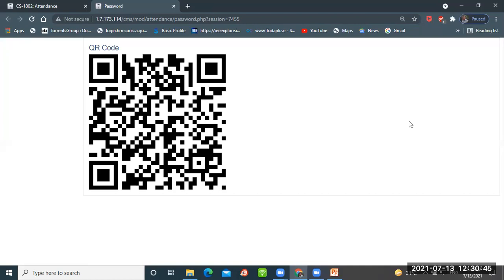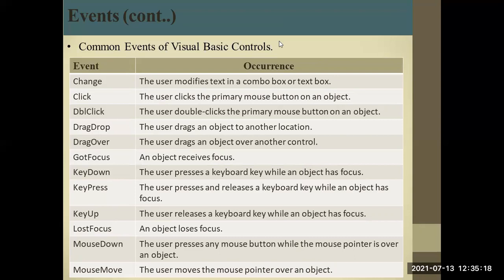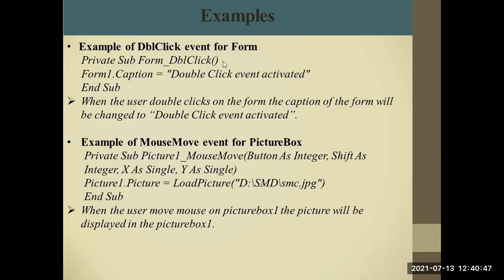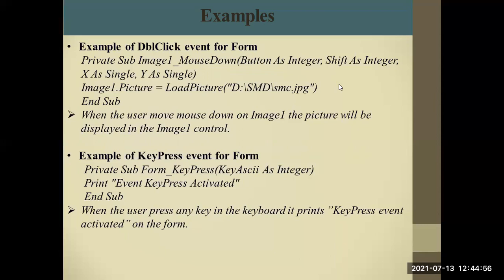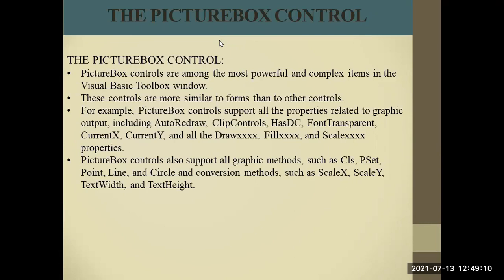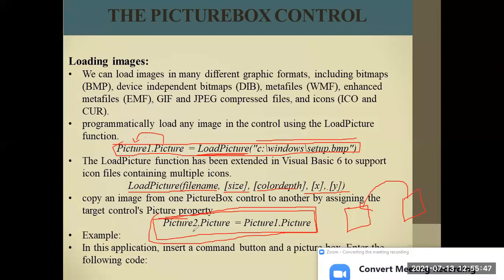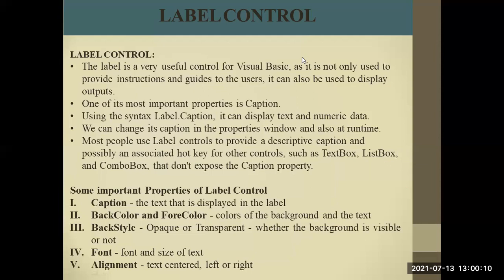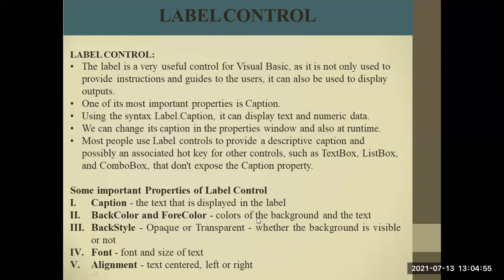LEC 35-CS 1802-VISUAL PROGRAMMING_13.07.2021